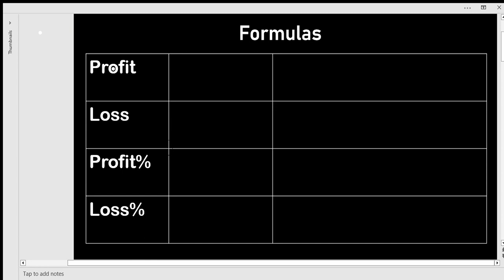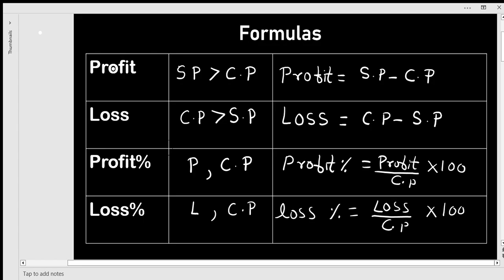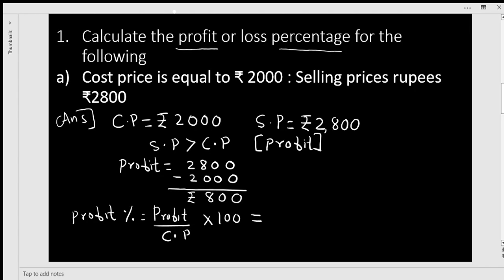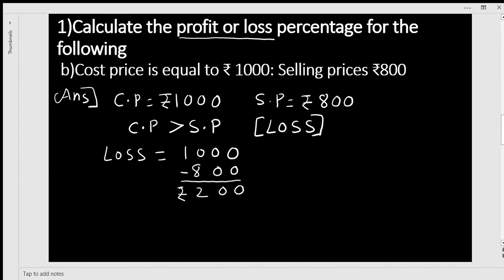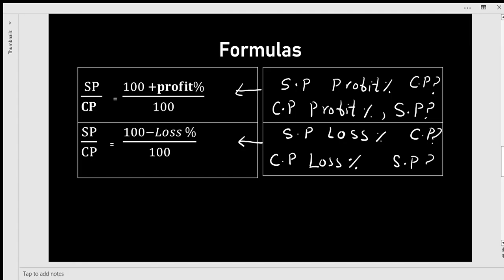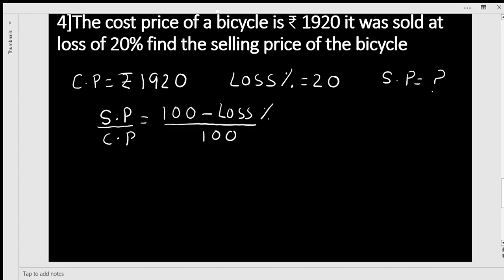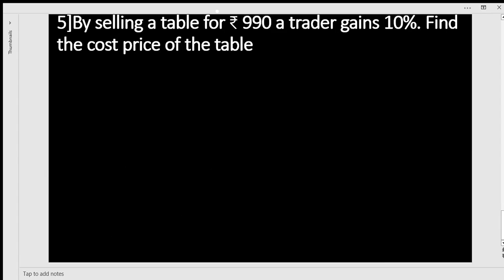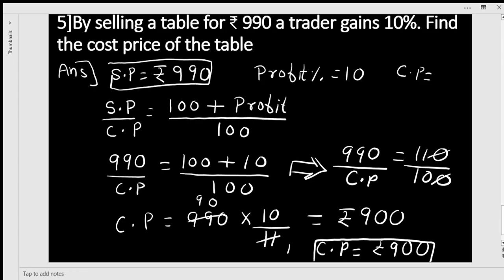Part 4 of Profit & Loss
Using formulas to make problems easier to solve@RootTwoMath